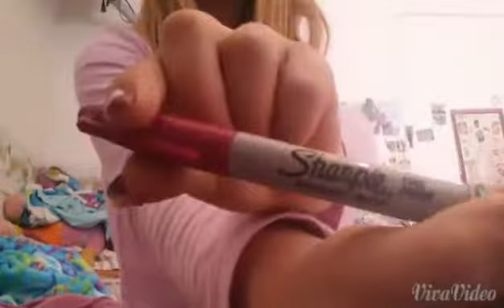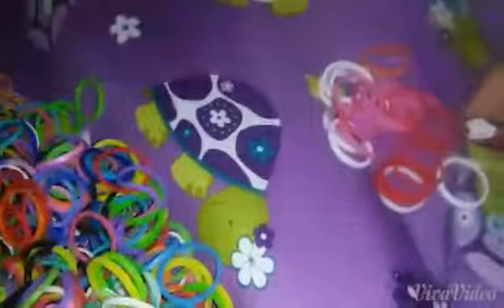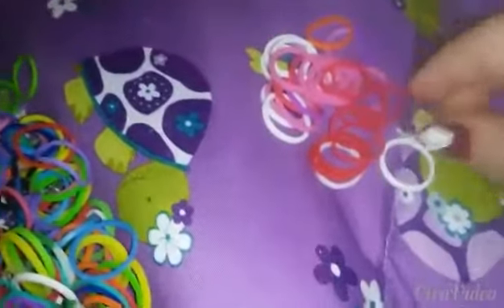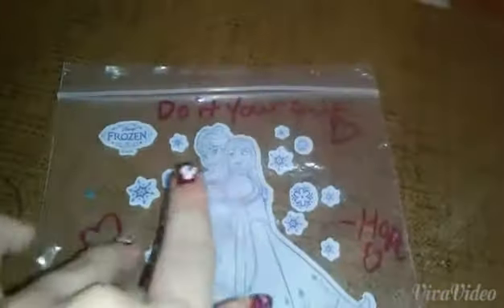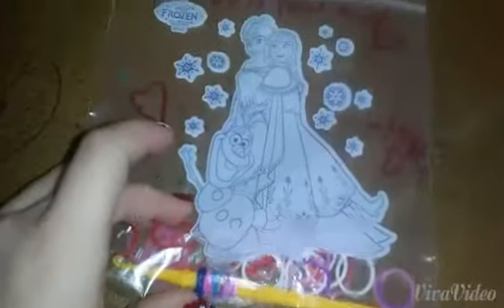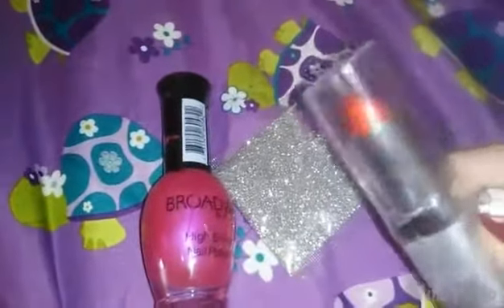Valentines day DIY gifts!!😘